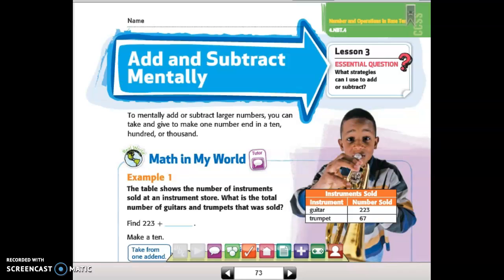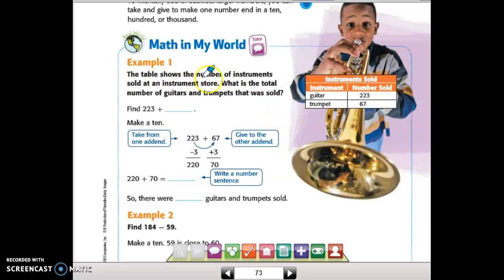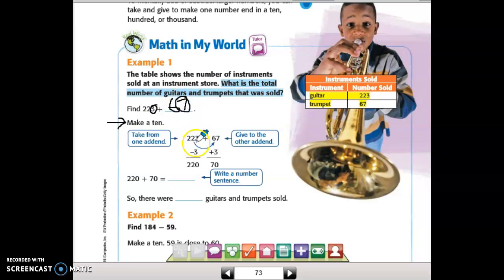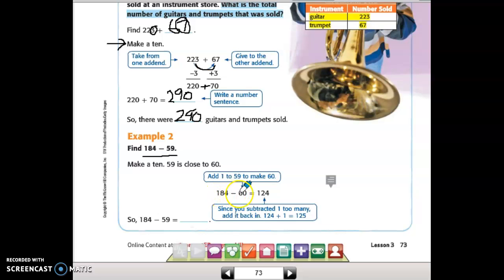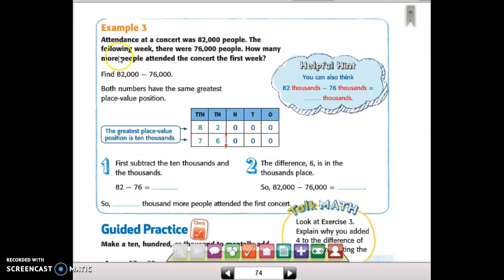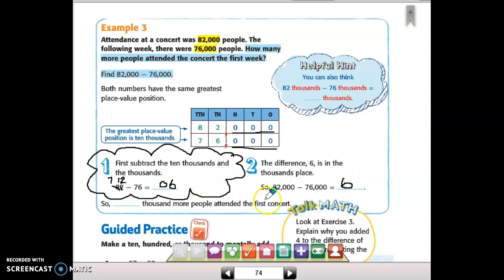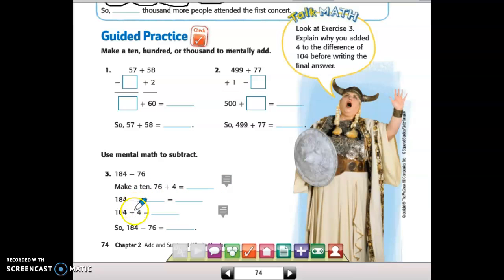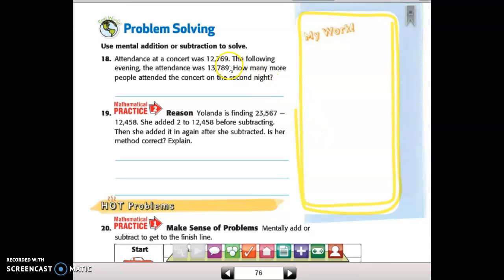4th math ch02l03